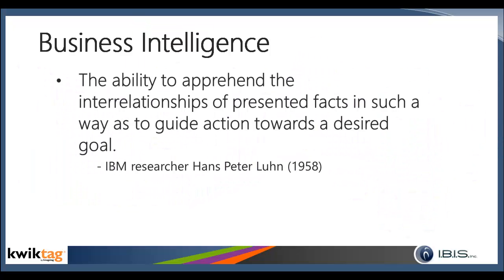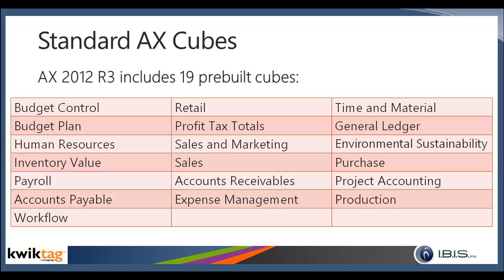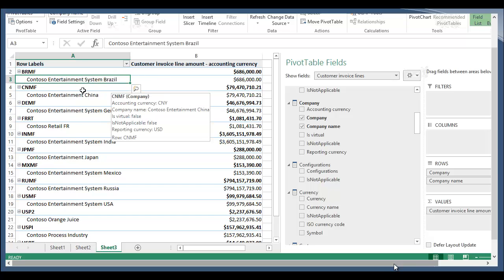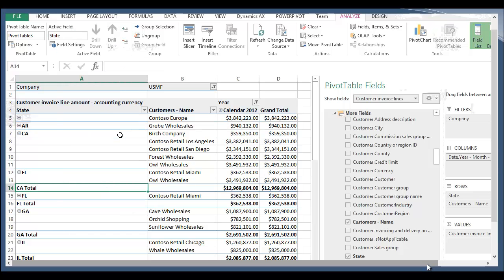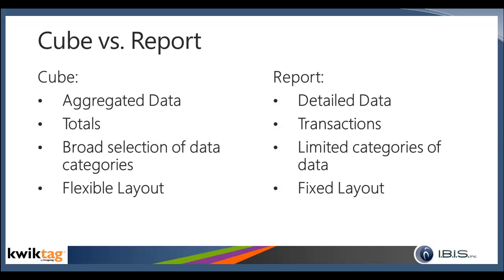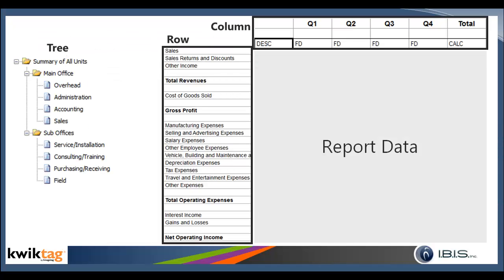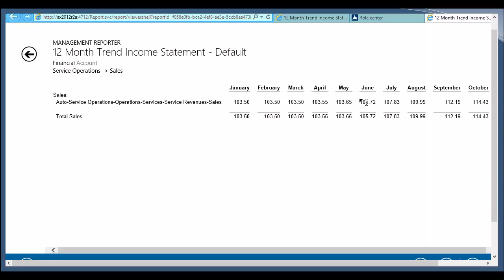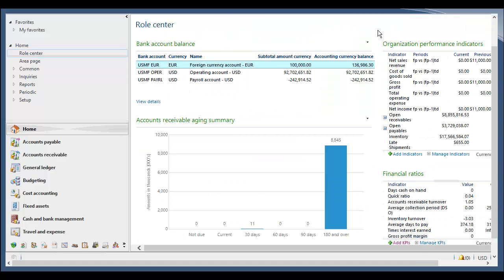Business Intelligence for AX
Discover more about Business Intelligence for AX.